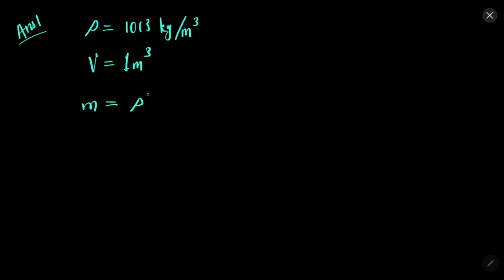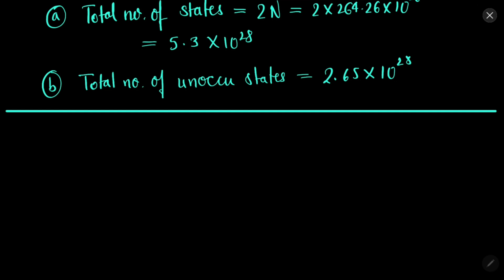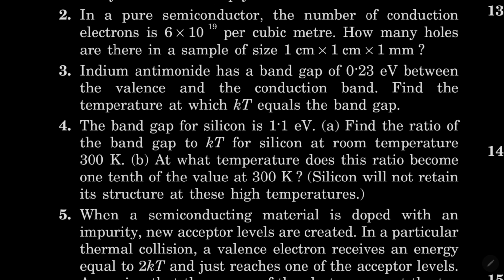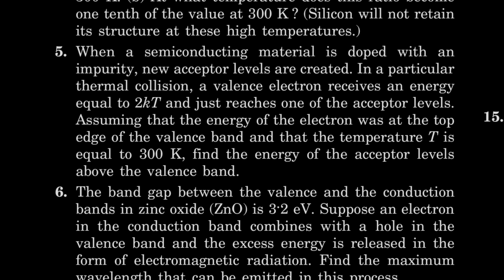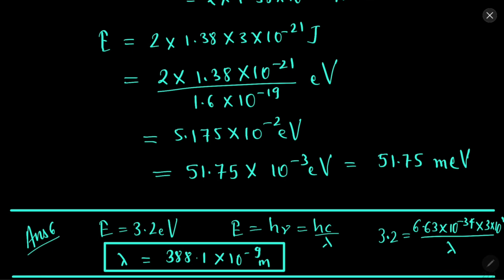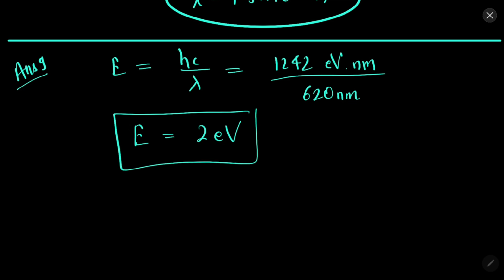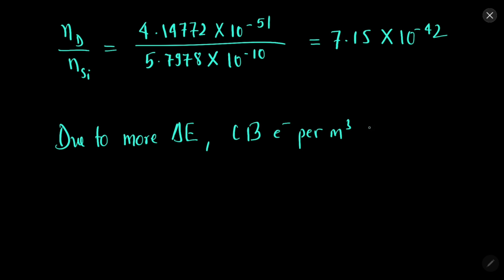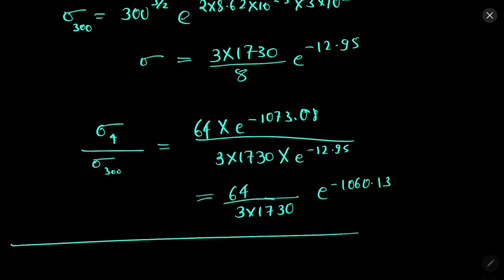45.3 Problems 1